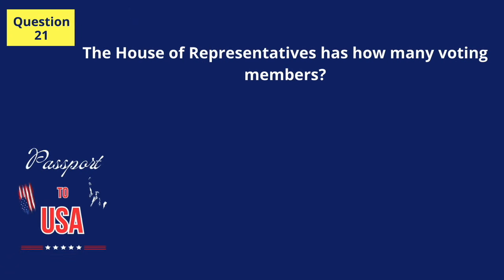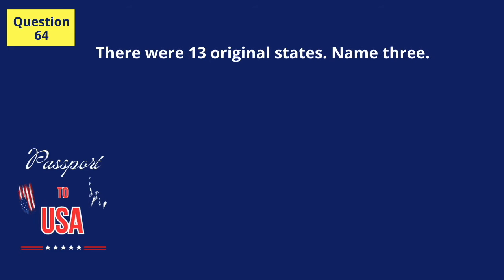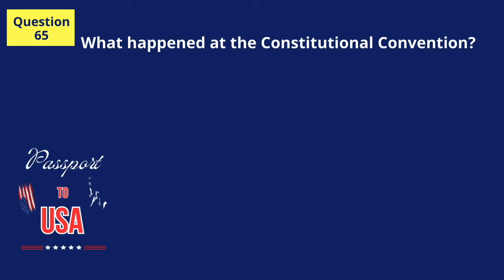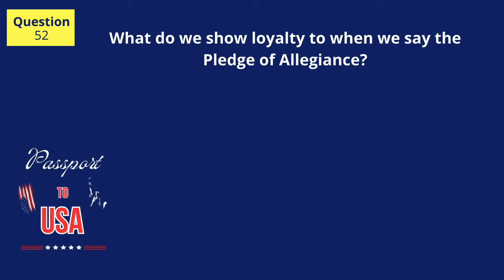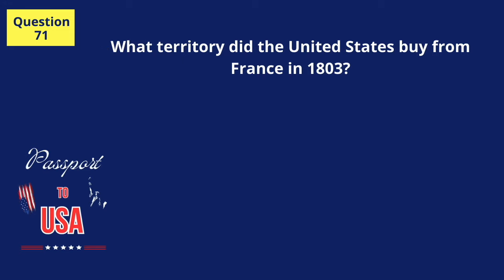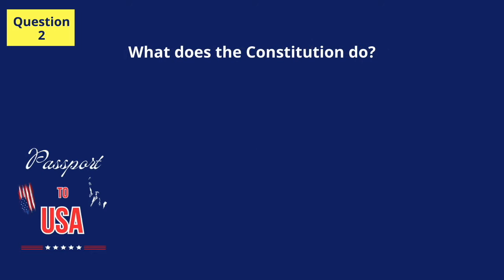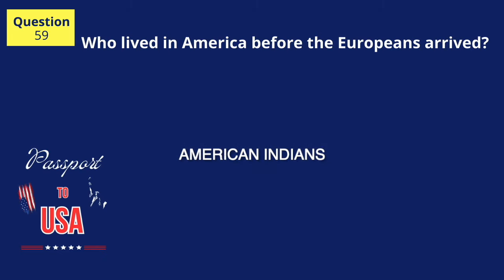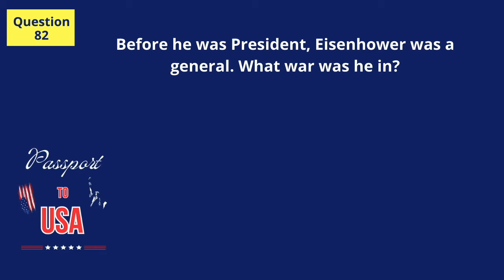2024 Random 100 Civics Questions and Answers: U.S. Citizenship Interview 2024 | Fast Easy Answer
2024 Random 100 Civics Questions and Answers: U.S. Citizenship Interview 2024 | Fast Easy Answer

Welcome to our comprehensive video guide for the U.S. Citizenship Test in 2024!
In this video, we present "100 Civics Questions & Answers" to help you ace the test.

Whether you're preparing for your citizenship interview or simply interested in expanding your knowledge of American civics, this video is a valuable resource.

"PASSPORT TO USA" is NOT A LAW FIRM and is NOT a substitute for an attorney or law firm. It is a good idea to have an immigration lawyer or an accredited BIA representative check your application BEFORE applying. When applying for any immigration benefit, non-citizens identify themselves to the government and invite scrutiny.